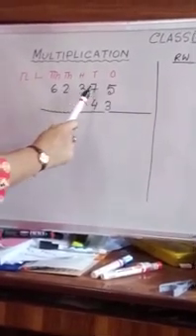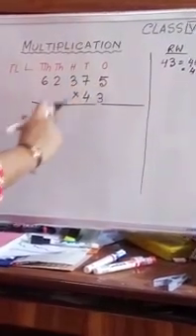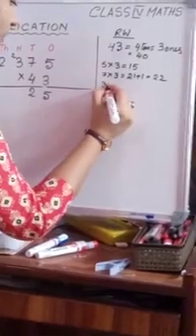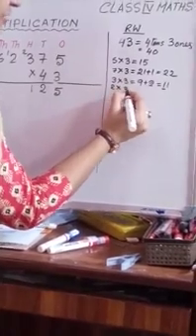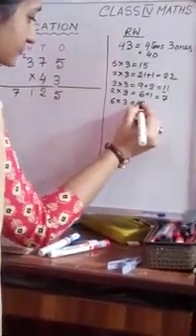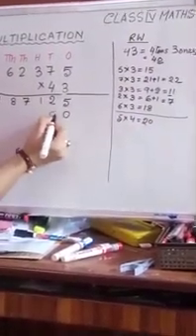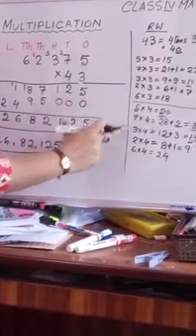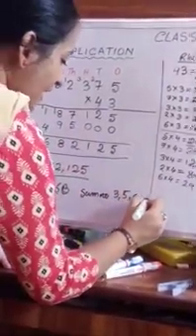CMS: CLASS IV MATHEMATICS